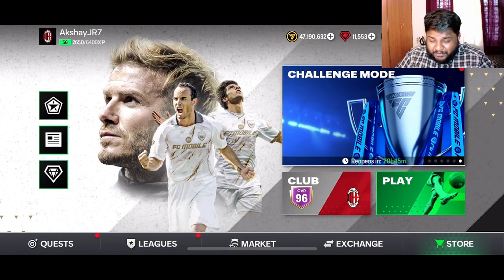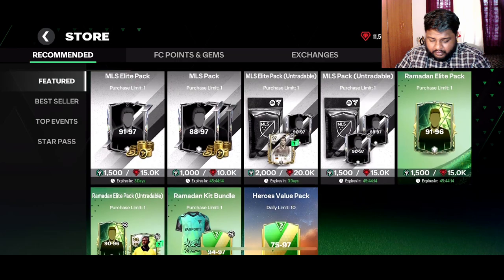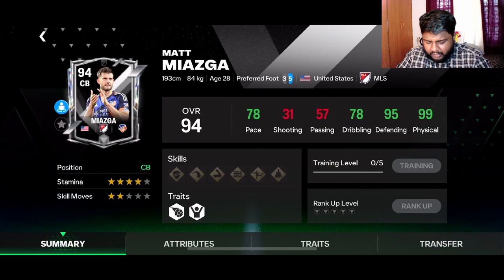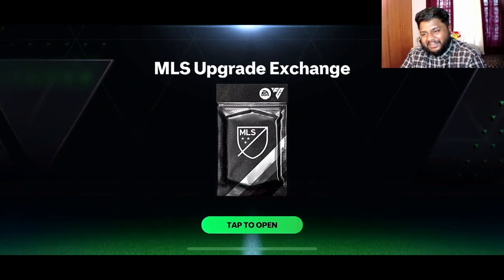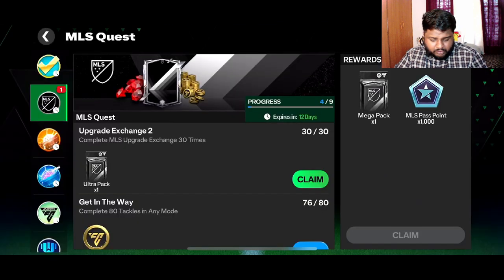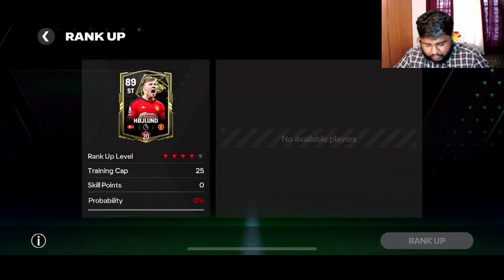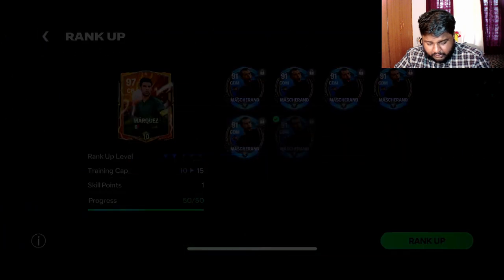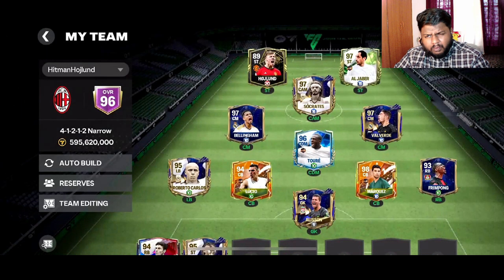*NEW* MLS PACK OPENING & TEAM UPGRADES! | HITMAN HOJLUND Ep 7 | EA FC MOBILE